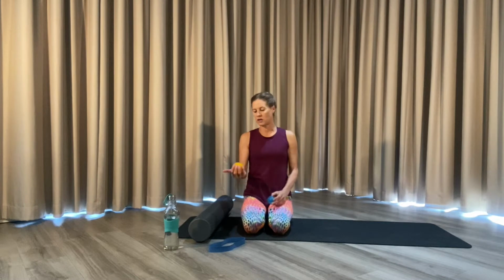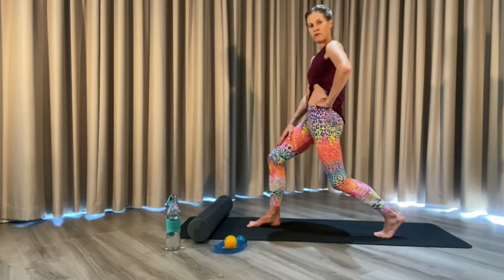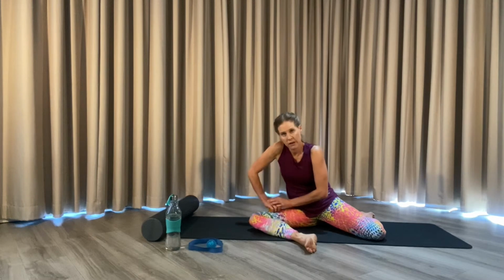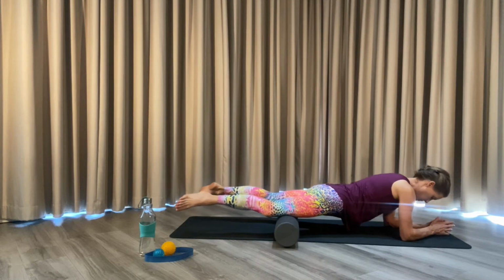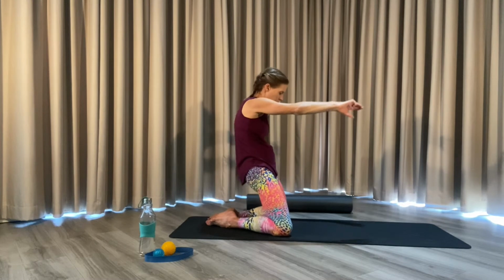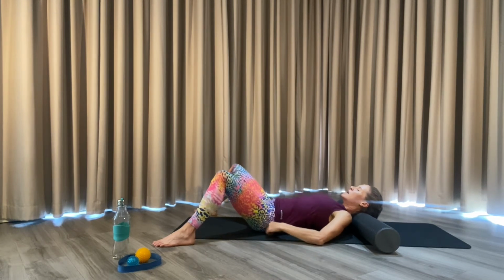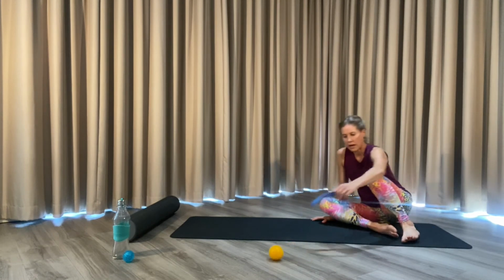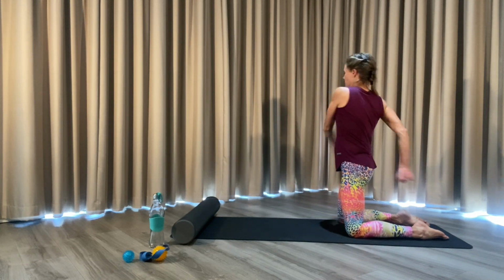MMT Improving Your Range of Mobility Week 10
Improve your Range of Mobility & the Freedom to Move when you Release the Different Fascial Lines in the Body with the use of a Foam Roller, Reflex balls and a Circle Resistance Band.